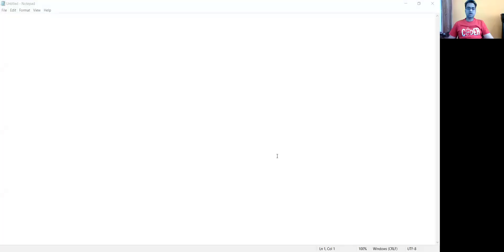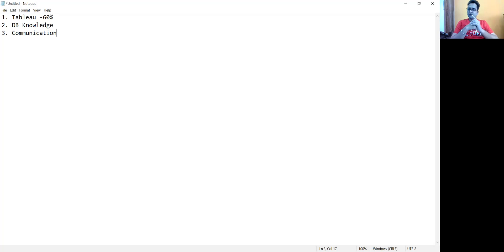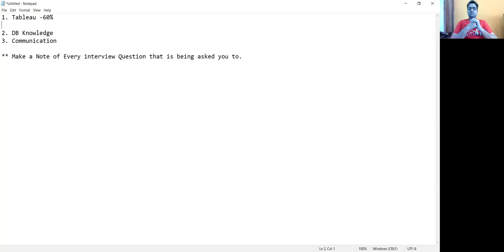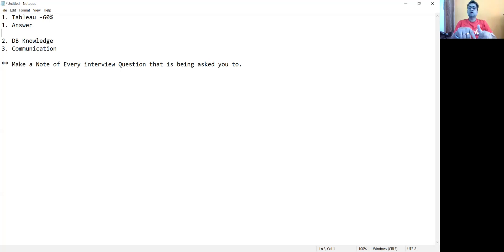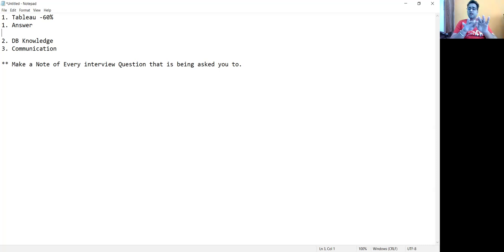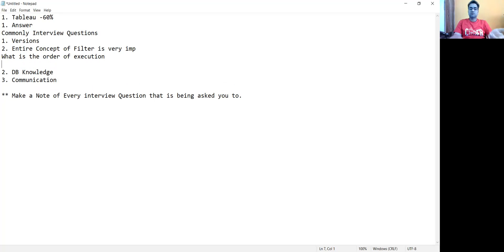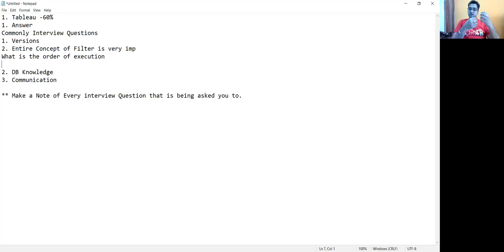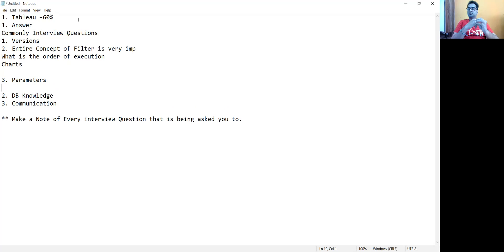How to Crack Tableau Interview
Hello Everyone,

In this video I have talked about how to crack Tableau Interview.
Mostly Commonly  asked Interview Questions in Tableau
-- Project Explaination
-- Charts created in your dashboard
-- Charts beyond showme
-- Functions and working knowledge of them
-- Filters and Parameters
-- Dashboard design
-- Performance enhancement
-- Join, union and Blend

Mostly Commonly asked interview Questions in DB
-- Joins
--Unions
--Group by, having, where, aggregate functions
--Top, Delete, truncate, duplicate and distinct records

our Knowledge Bank
**Prepare Interview document to track all the interview questions that are asked and have answers for them**

Comment if you want my Interview collections. I have created around 200 Questions that I have documented by attending various interviews.

tableau interview
tableau training
tableau certification
tableau server
tableau lod
sql interview questions and answers
xpressdata
tableau projects